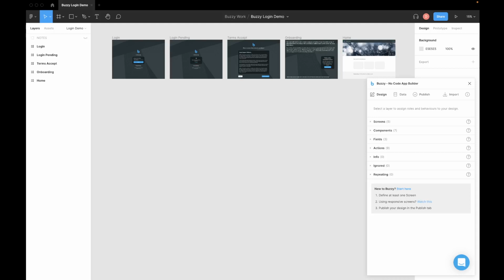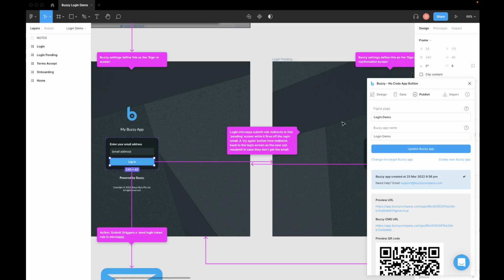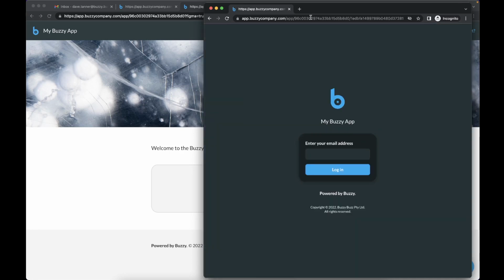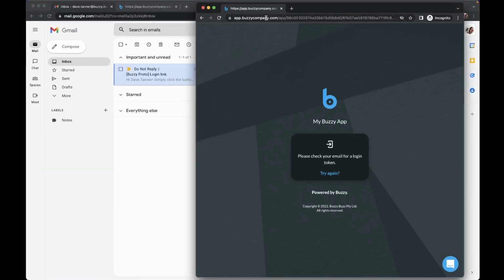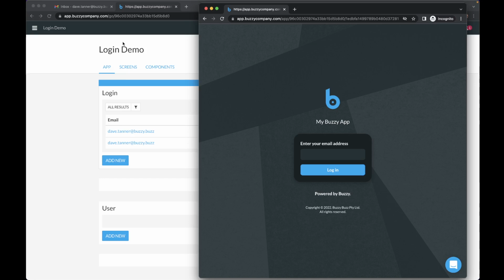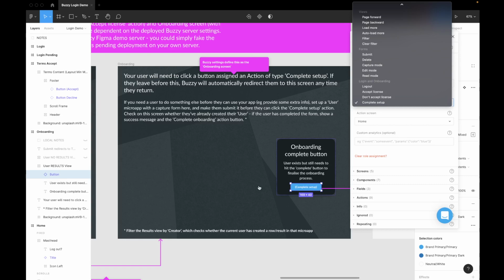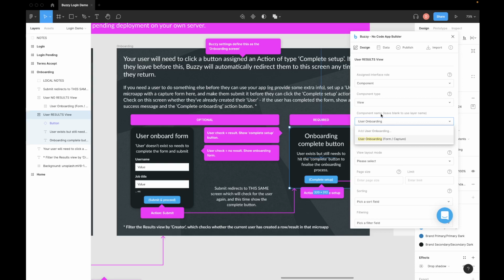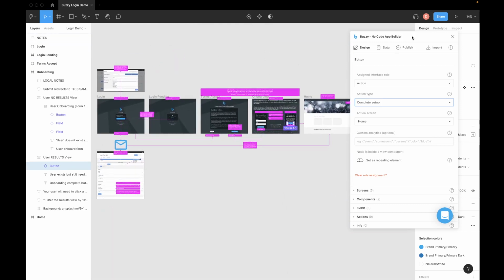Buzzy Figma Plugin: Example login and signup flow walk-through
A walk-through of how to create a login, terms accept and onboarding flow with the Buzzy Figma plugin. NOTE:  The full functionality covered here is not available in the free version of Buzzy - you'll need to be on a your own Buzzy deployment.